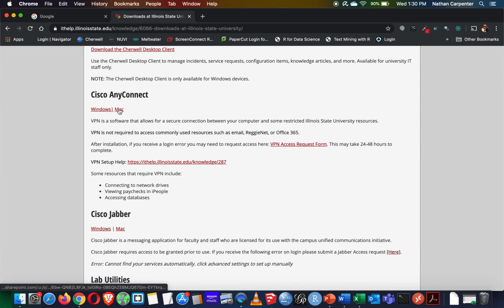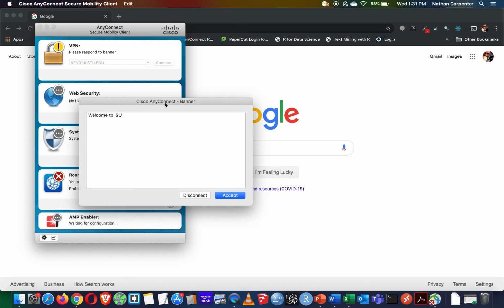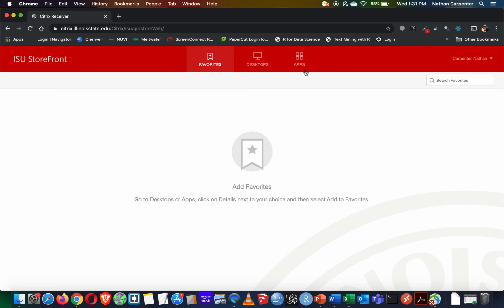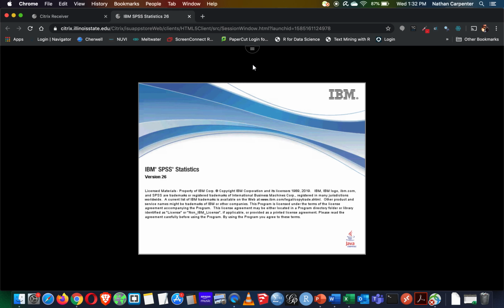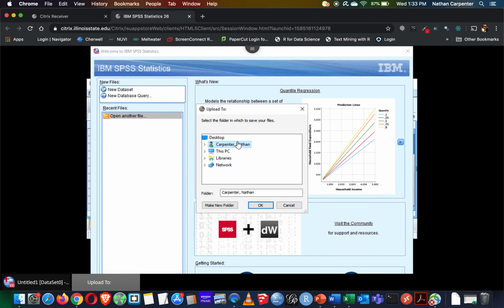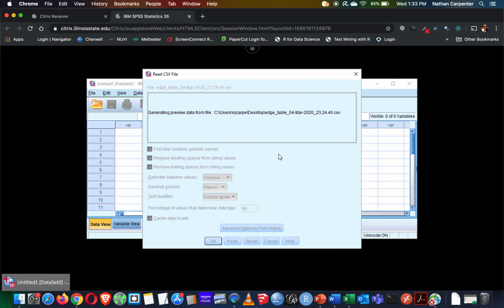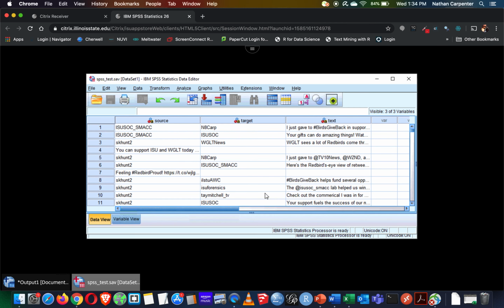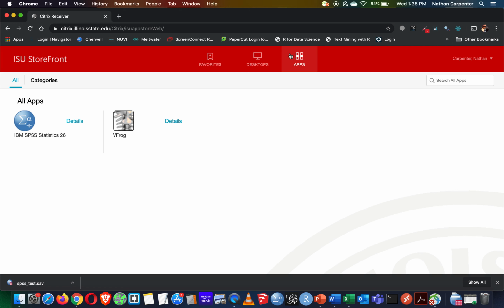Accessing Virtual Computer Labs and Virtual Applications for Mac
• Go to Citrix.IllinoisState.edu to get started. You can either download and install the Citrix Receiver software or use the Lite version through your web browser.
• For help with this process, see this overview: Accessing Virtual Computer Labs and Virtual Applications.

Video created by Dr. Nathan Carpenter, Director of Convergent Media in the School of Communication.